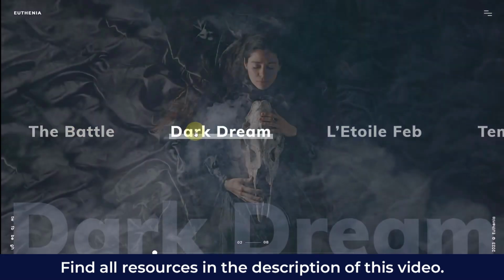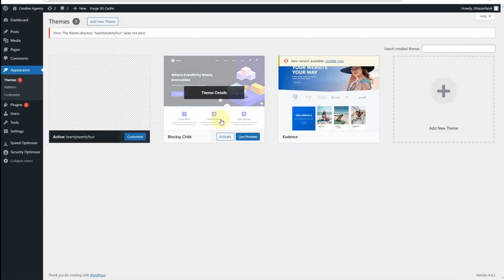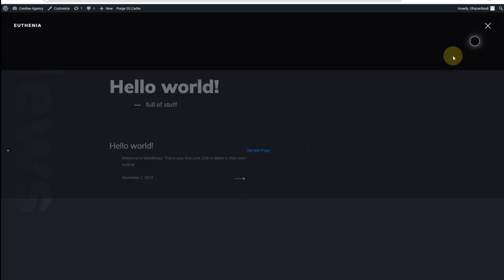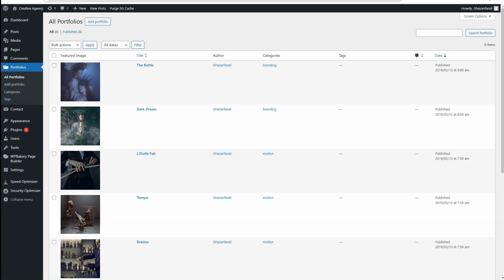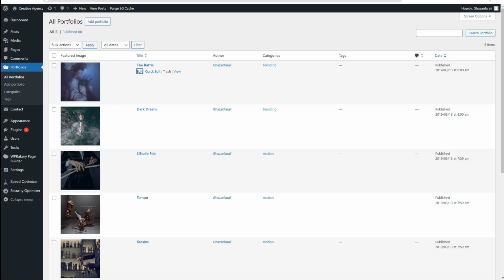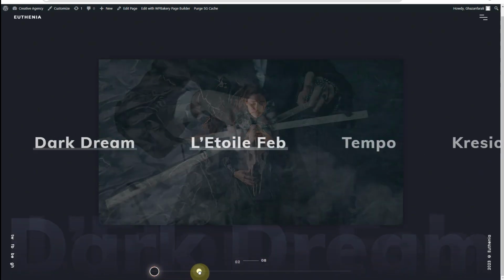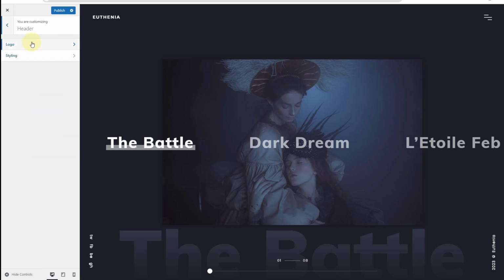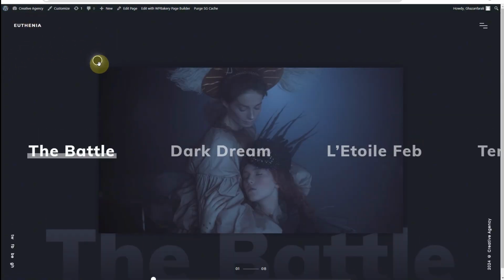How to Create a Stunning WordPress Portfolio Website with Wordpress + WPBakery | Full Tutorial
wp bakery

Learn how to build a Portfolio website for yourself. It doesn't matter if you are a website designer or graphics/video designer, or Design Agency you can follow this tutorial to make your own portfolio website in wordpress. In this STEP by STEP tutorial, You'll learn How to Make a Designer Personal Portfolio WordPress Website or Resume Website in 2022. The Best WordPress Elementor Portfolio Tutorial for Beginners.

Okay, let me ask you one thing… Are you a Freelancer? Small Business Owner? an Entrepreneur?

Now think about it? How are you different from your competitors? How many of your competitors have their personal portfolio websites?

Having a personal portfolio website automatically makes you stand out from the crowd! It shows that you’re more serious and modern-minded than 99%. Even if you’re a student or just applying for jobs, why not use your portfolio website as your resume or CV.

Even if you are an offline business owner, still do you need a website? Specifically, do you need to learn how to make a personal portfolio website or business website by yourself? OF COURSE!

Even, if you just put your portfolio website URL into your business card, that will instantly make you stand out. Nowadays, a Personal Portfolio Website is just not about personal branding, IT IS YOUR IDENTITY!